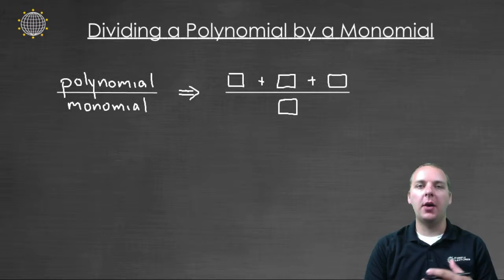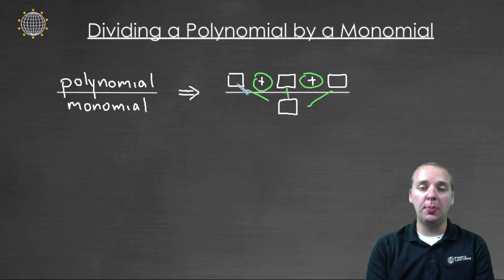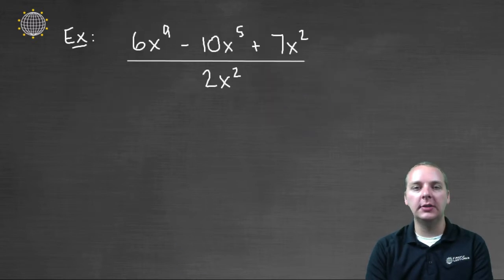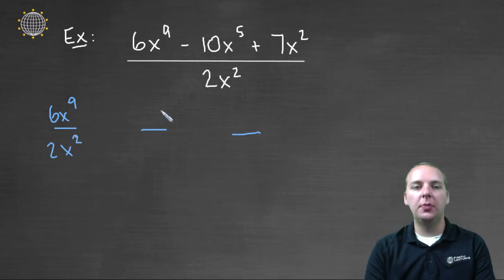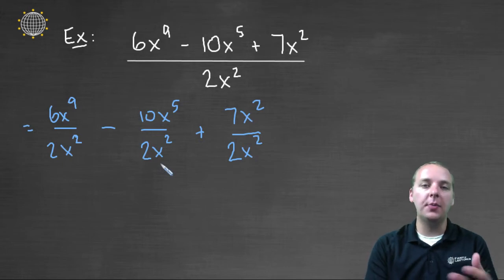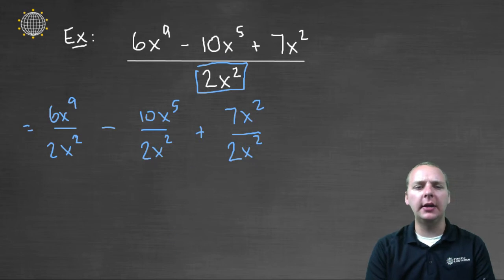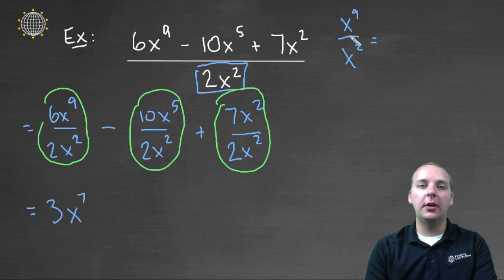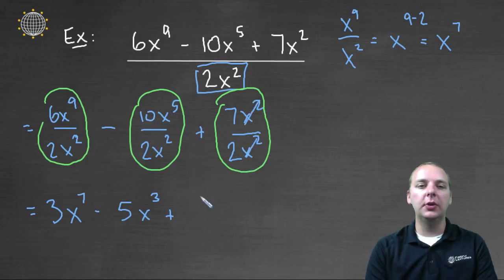Polynomial Divided by a Monomial